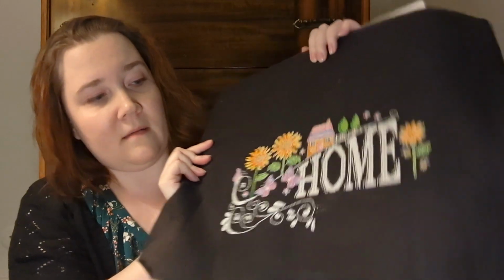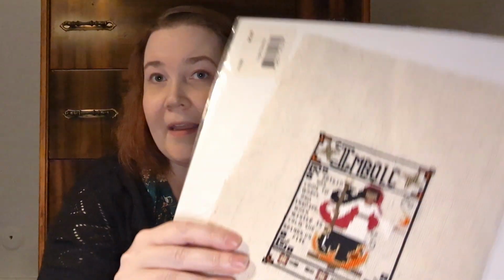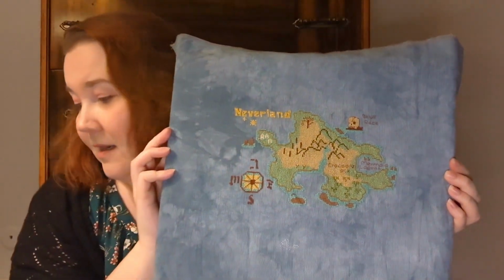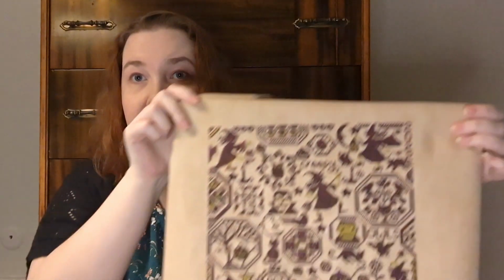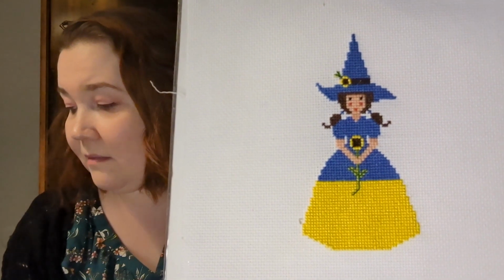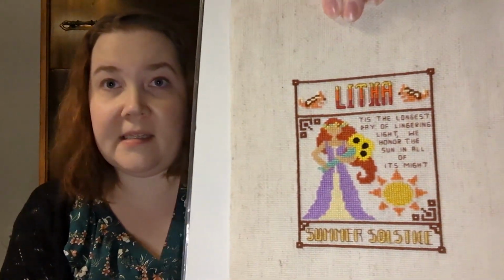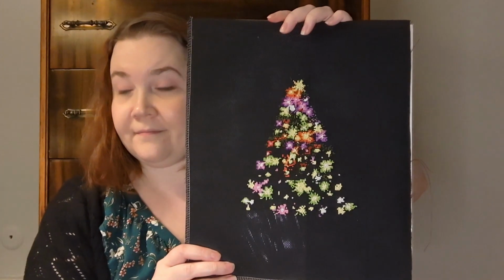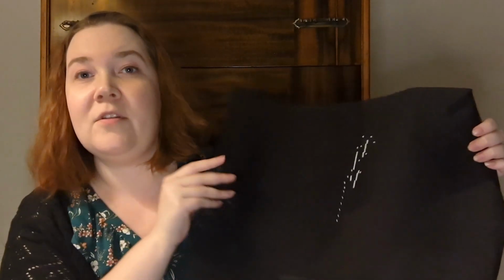2022 Cross Stitch Finishes & WIP Parade!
Protect Trans Kids

@ SamanthaPajor